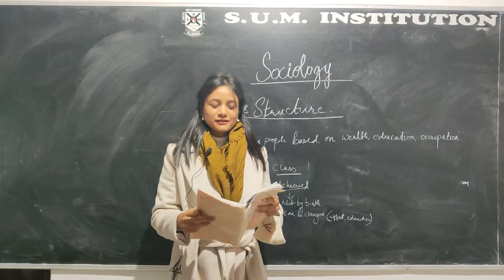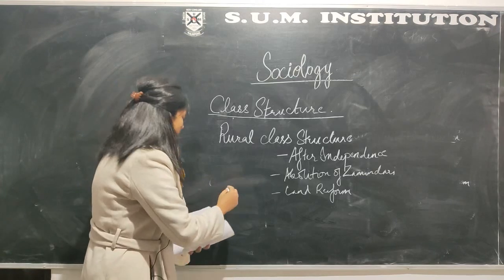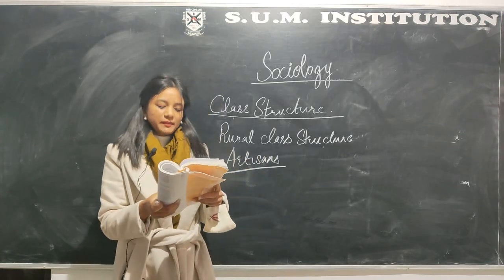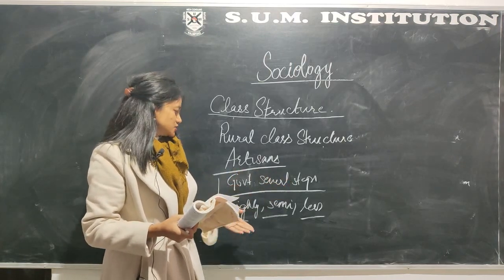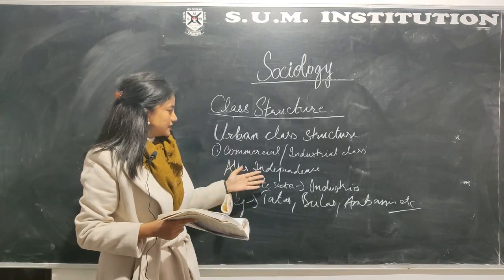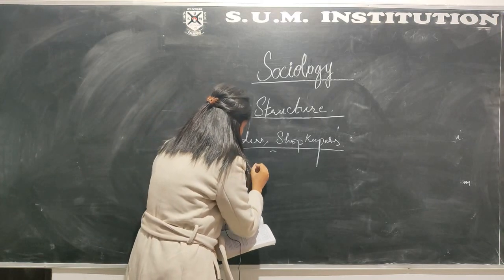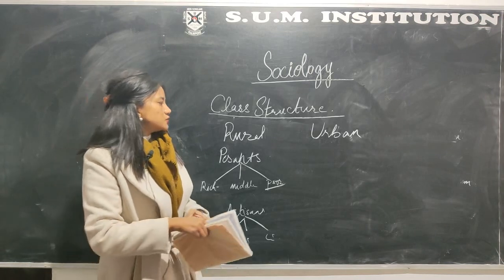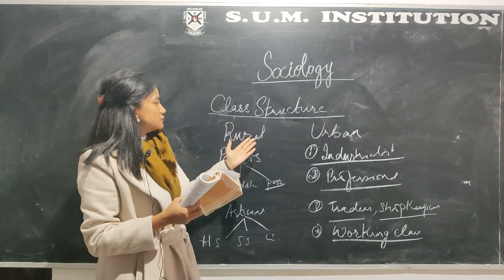CLASS XII | SOCIOLOGY | CLASS STRUCTURE.